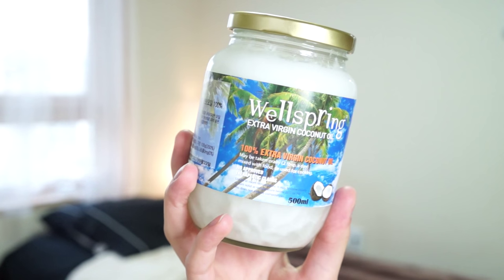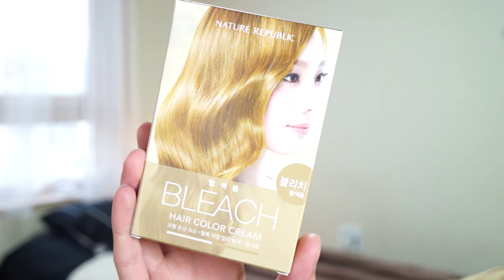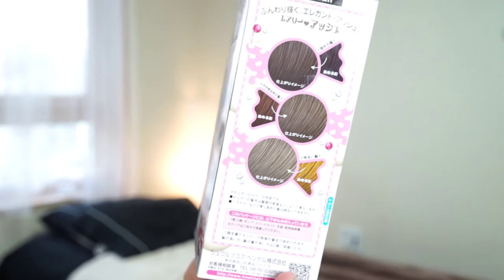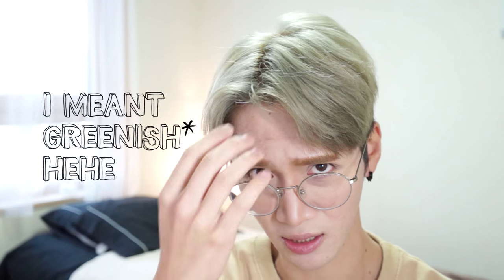HOW I GOT ASH GRAY HAIR! | Edward Avila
Products Used/Mentioned:
Tony Moly Make HD Hair Bleach
Nature Republic Bleach Hair Color Cream
Freshlight Airy Ash